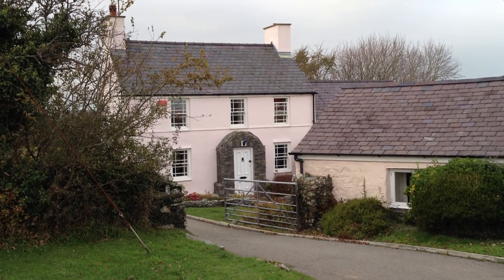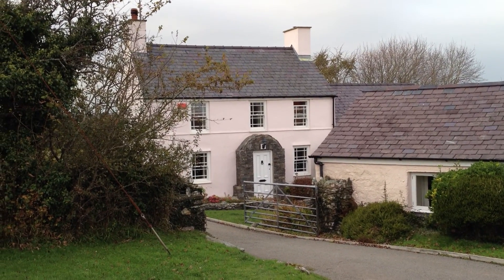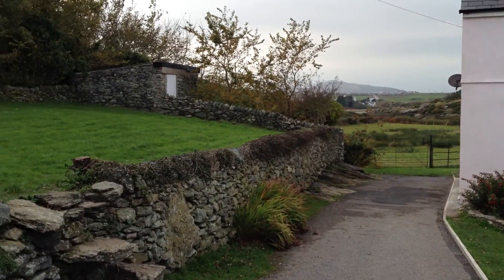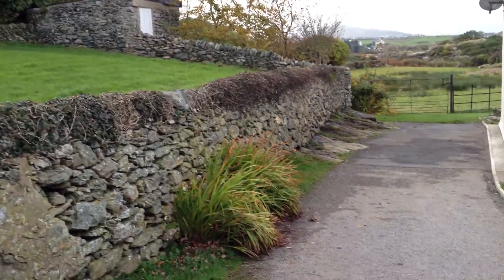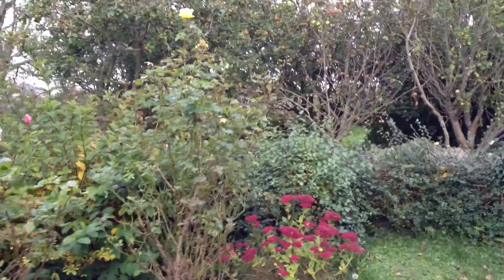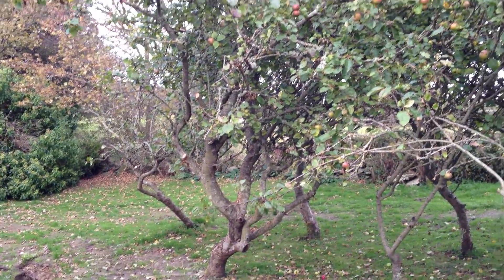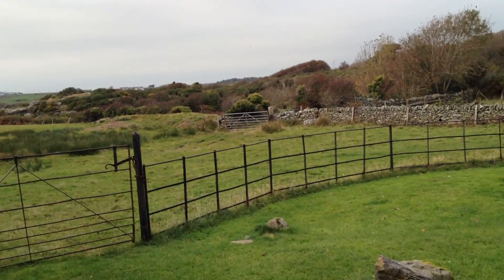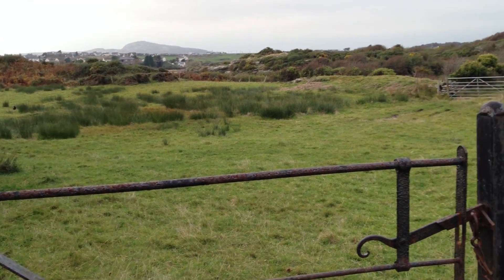Cwm Farm, holiday cottage in Anglesey, external view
A video tour of the outside of Cwm Farm, a 3 bedroom self catering holiday cottage to let in Trearddur Bay, Anglesey with an additional 2 bedroom bothy, set in 40 acres of private land. Taken in October 2012.